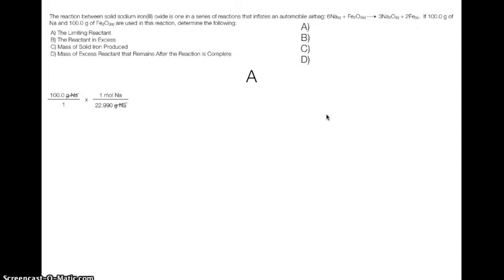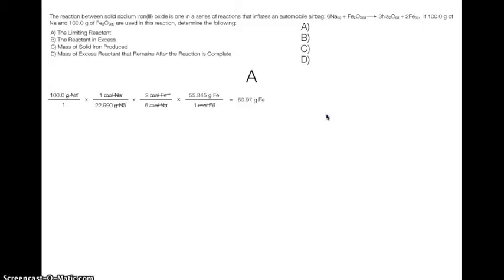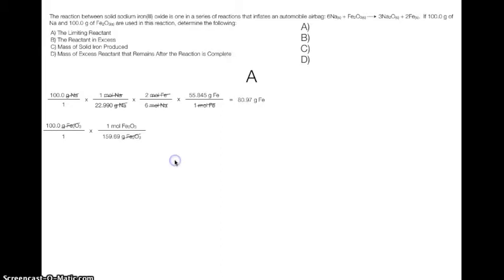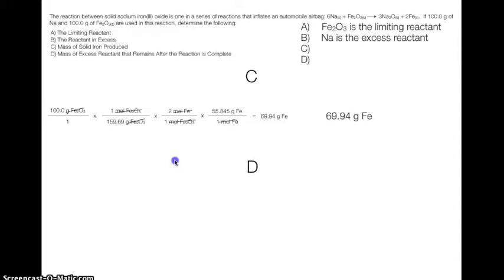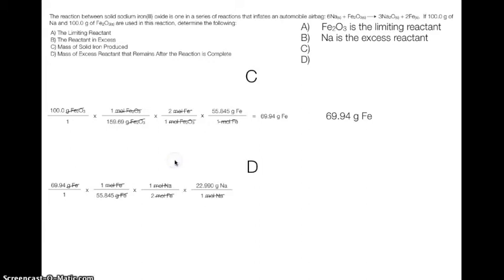How to find the Limiting Reactant